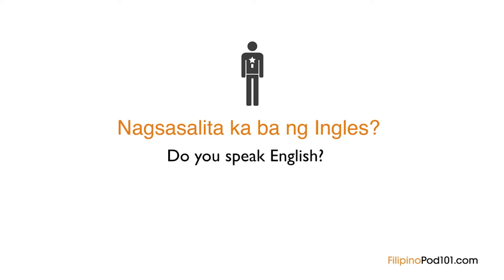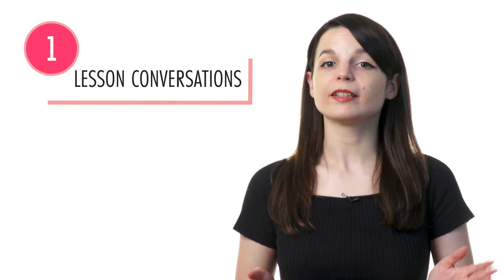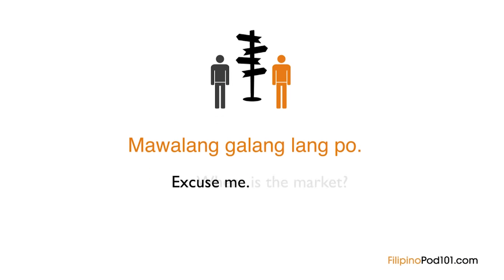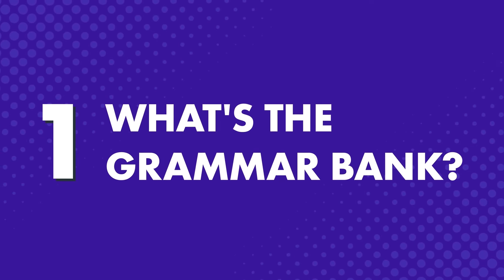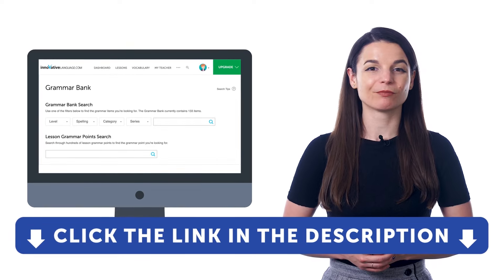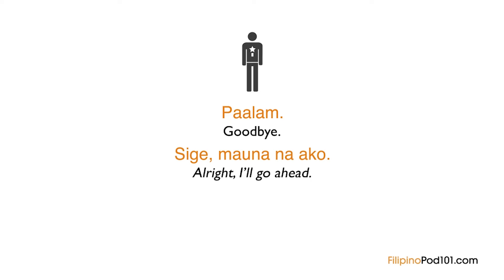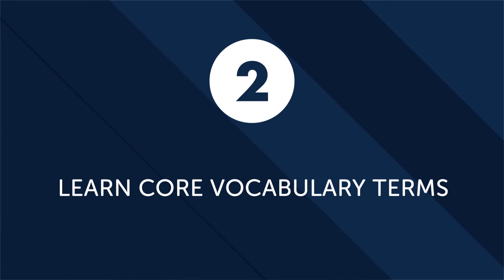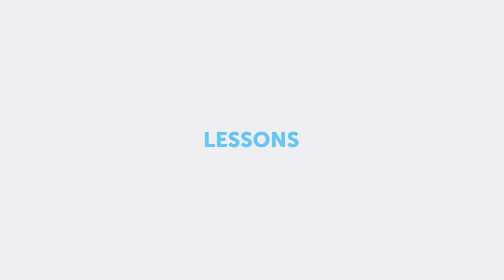Intensive Filipino Grammar Course in 20 Minutes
↓ More details below ↓

Step 3: Start speaking Filipino the fast, fun and easy way!

If you don't understand much Filipino and want to be able to understand and speak it, this video is made for you because we will help you improving your Filipino skills!
This video will challenge your reading and listening comprehension skills and help you progress in your Filipino study.

This is the fastest, easiest way to pick up basic Filipino!